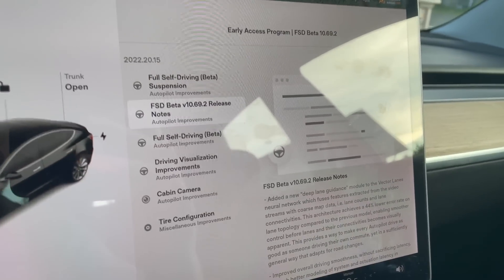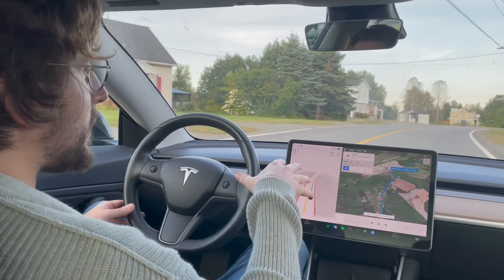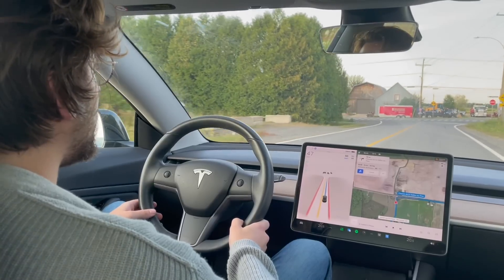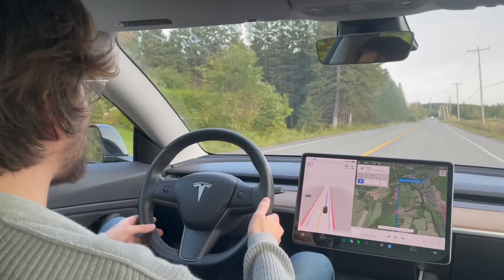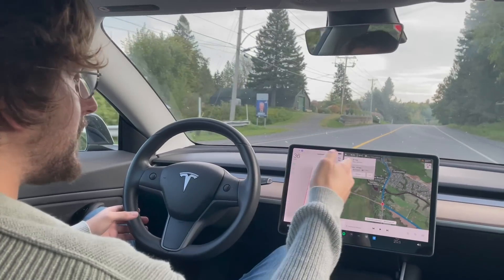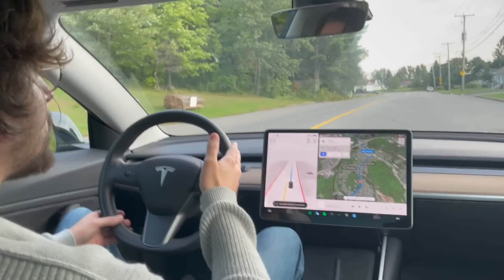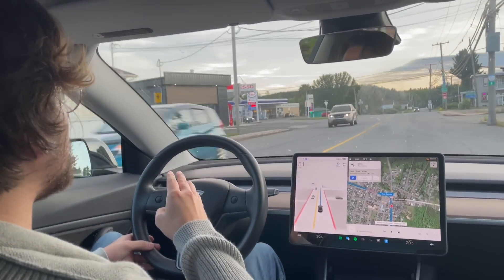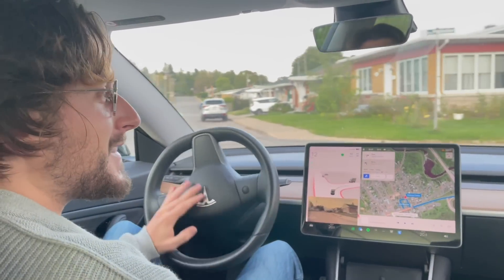My Tesla Full Self-Driving Beta 10.69 first drive was a fail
This is my first test drive of Tesla FSD Beta 10.69.2. You can read more on Electrek